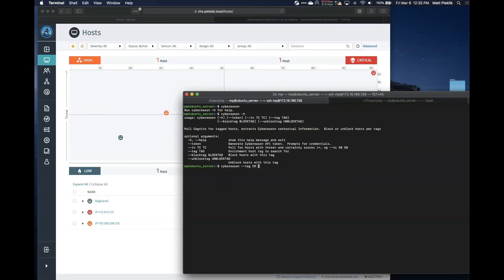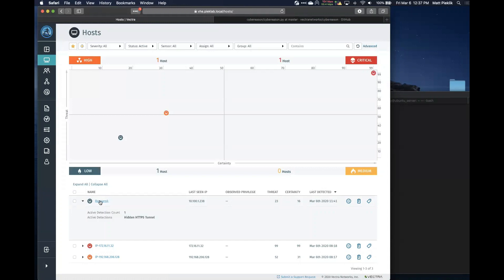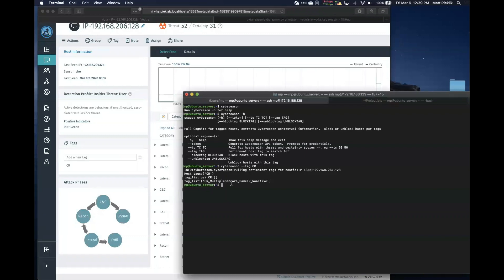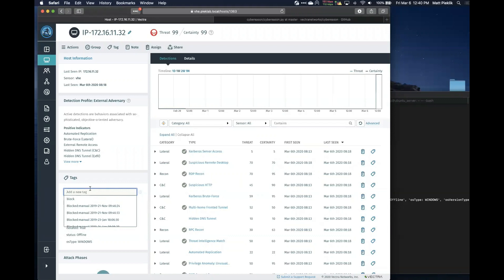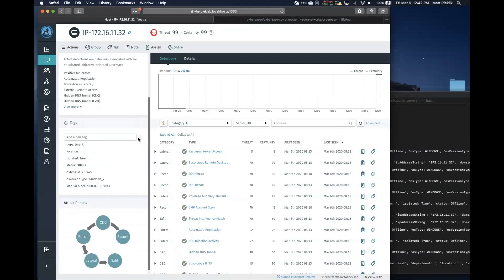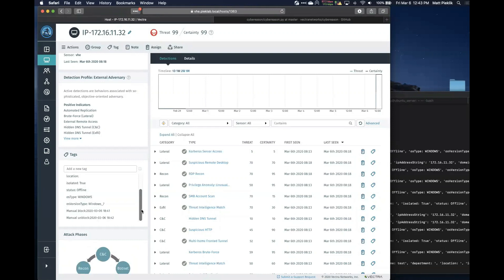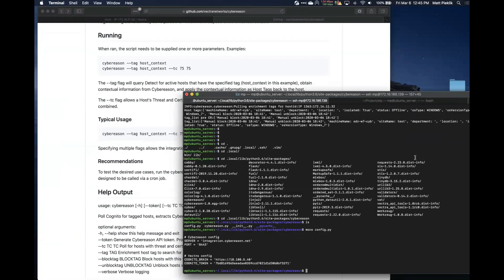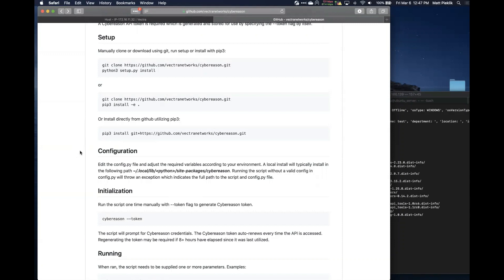Vectra and Cybereason Integration Demonstration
This demonstration discusses the Vectra and Cybereason integration for full visibility and faster responses in enterprise environments.